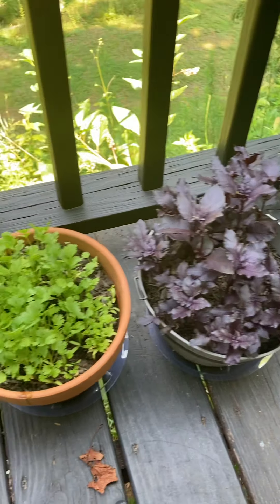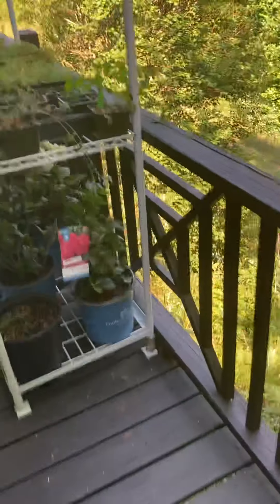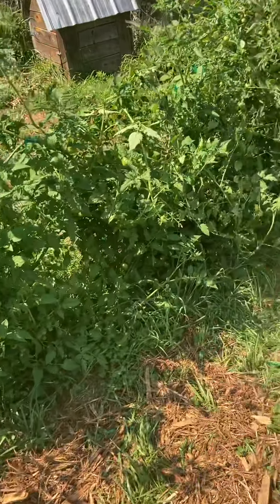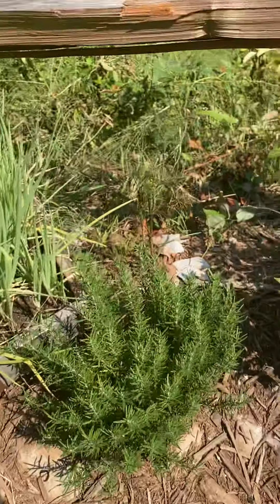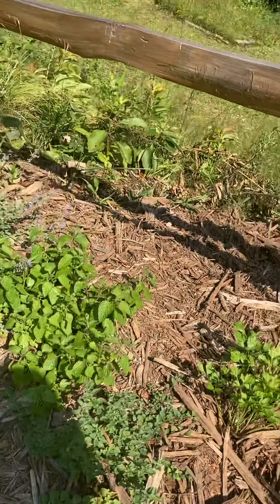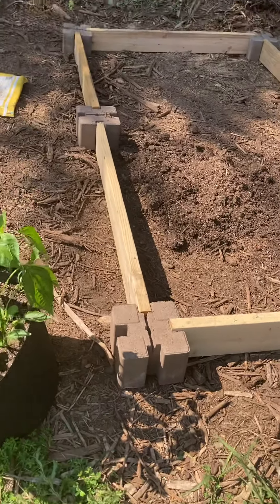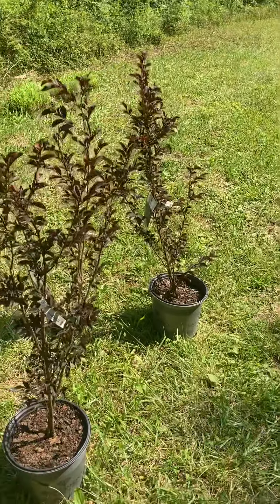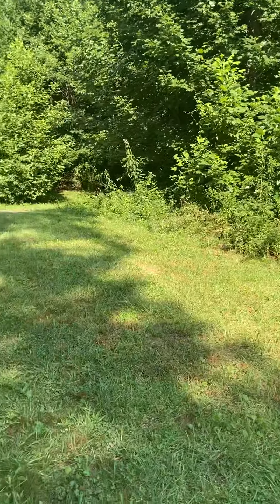Quick garden tour